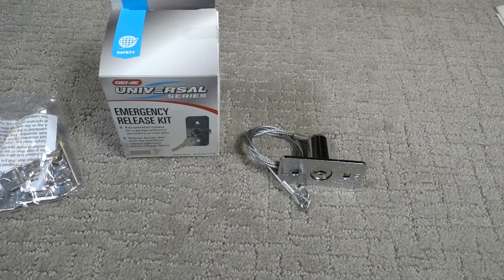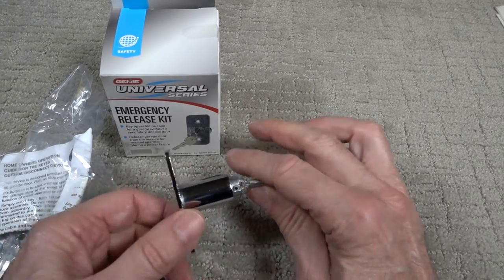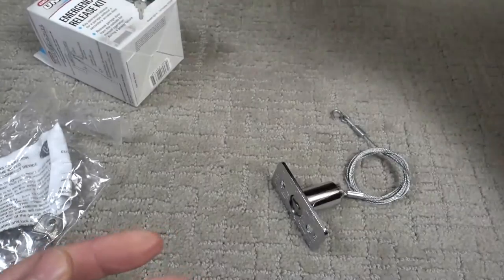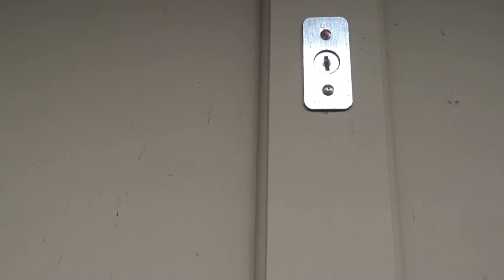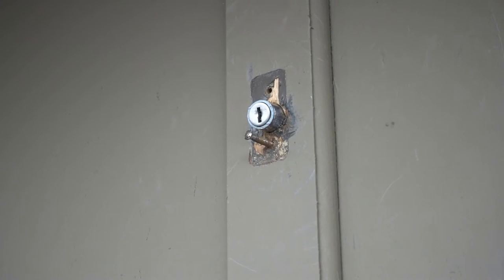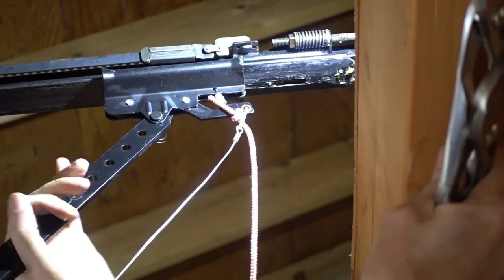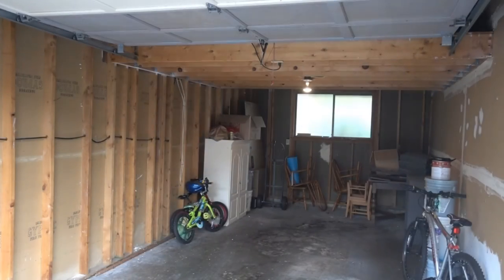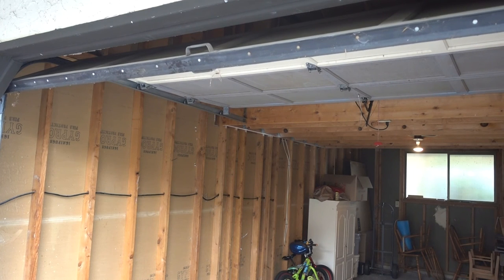Installing a Genie Universal Garage Door Emergency Release Kit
This is Genie model GER-R. Part 37374R. They are not a sponsor.